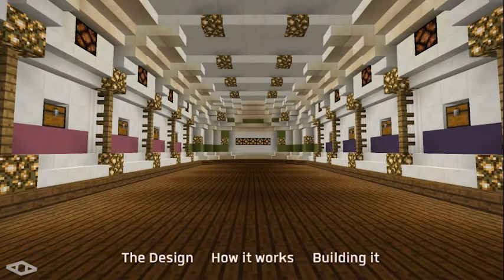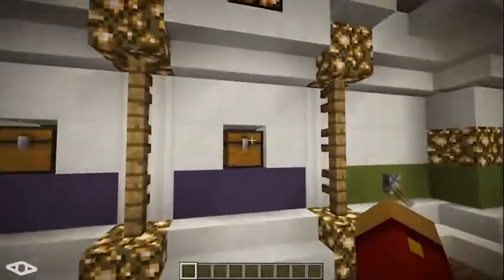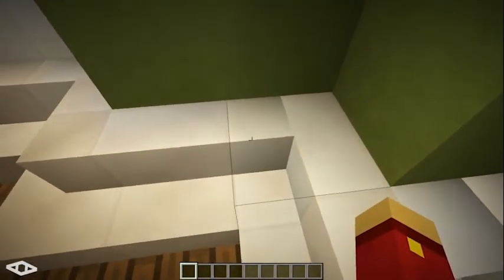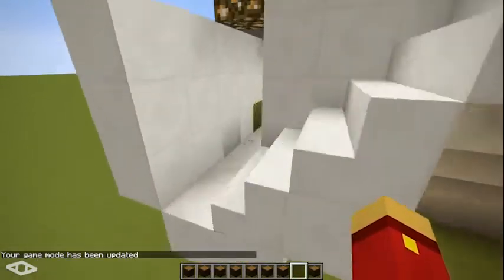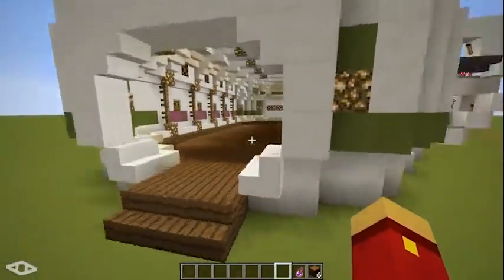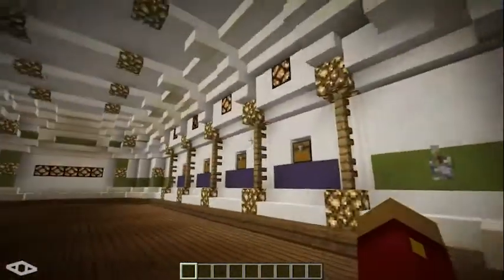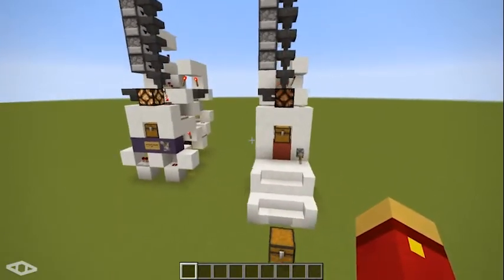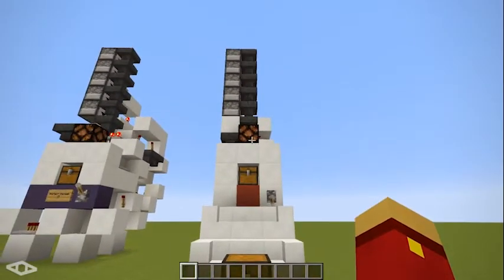[ Tutorial ] :: The Neverending Potion Reserve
The Neverending Potion Reserve is a chest that will continuesly provide you with potions as long as there are the necessary ingredients and water bottles in the system.

Different parts of the video:

Intro: 0:00
The Design:  5:02
How it works:  6:06
Building it:  9:12